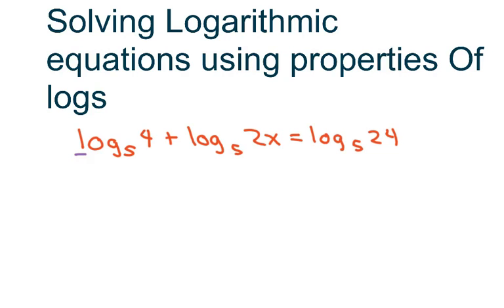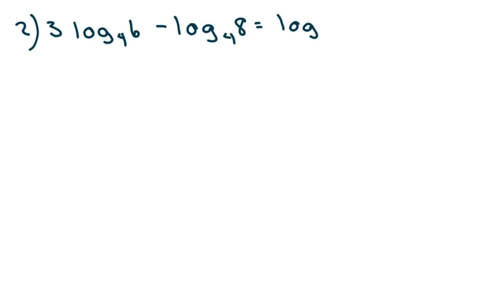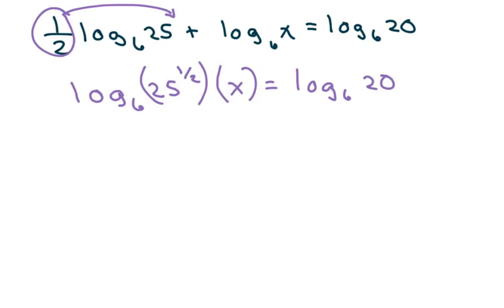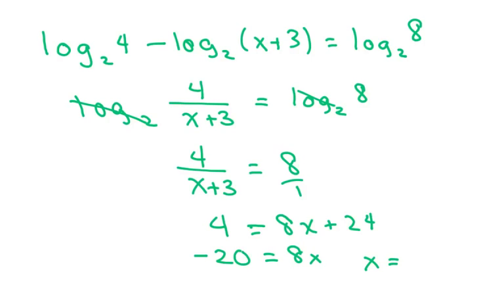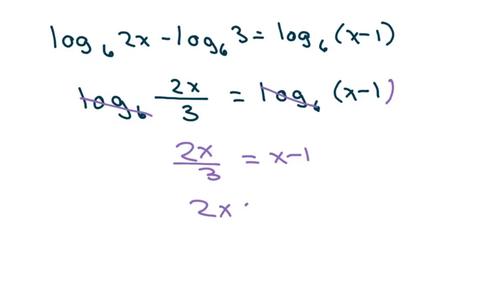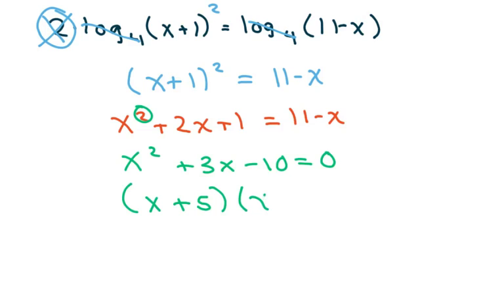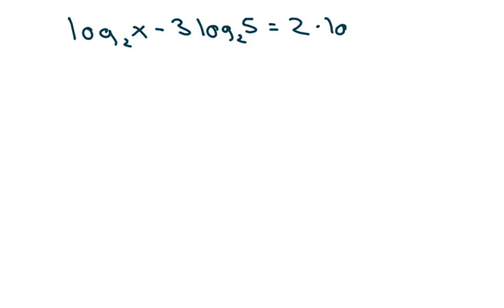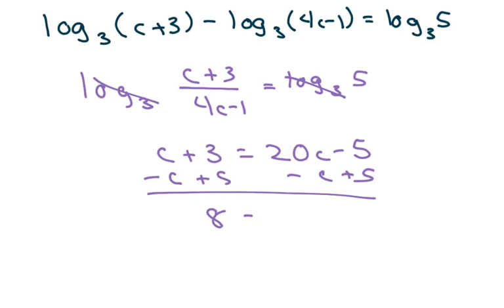How to solve Log Equations Using Properties Of Logarithms